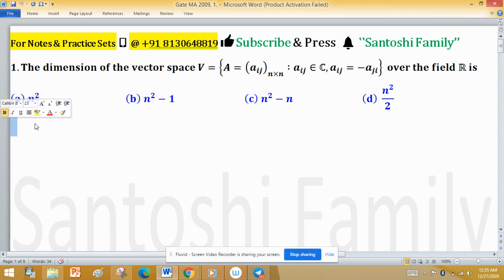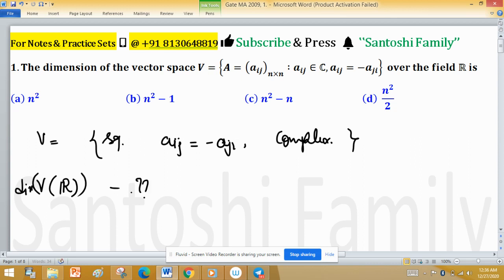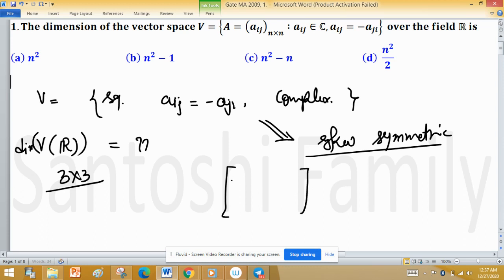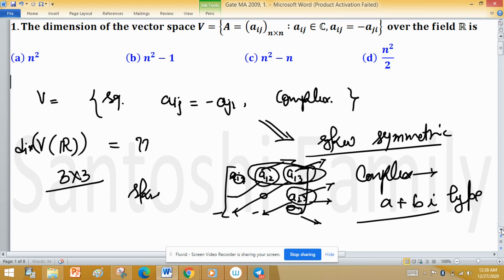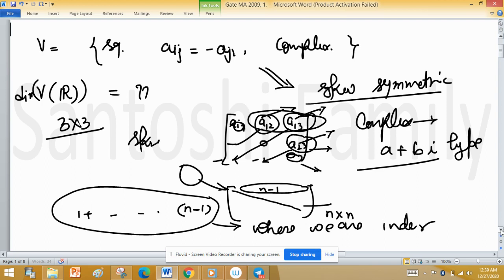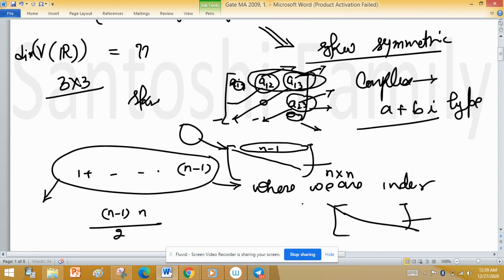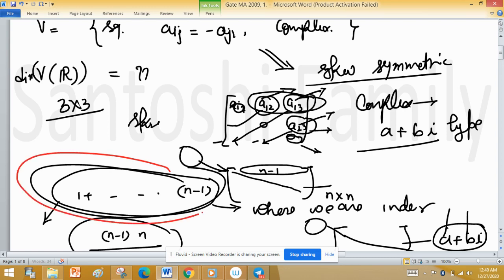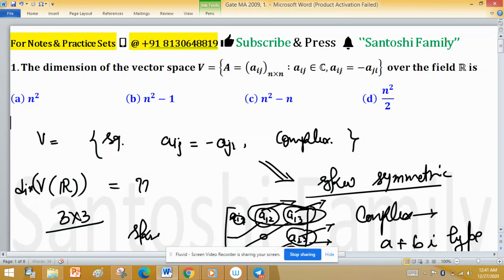gate 2009 linear algebra